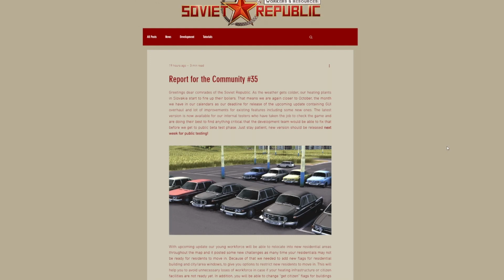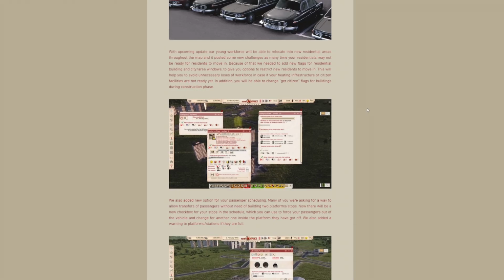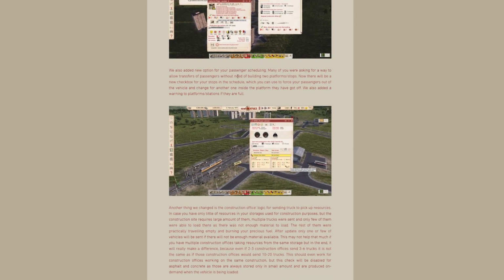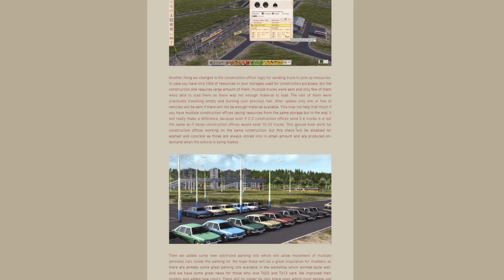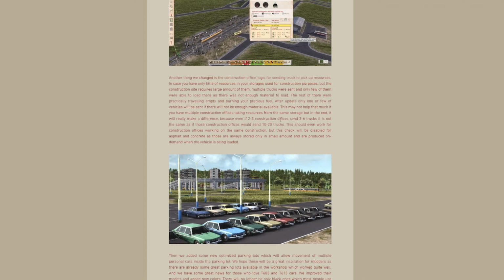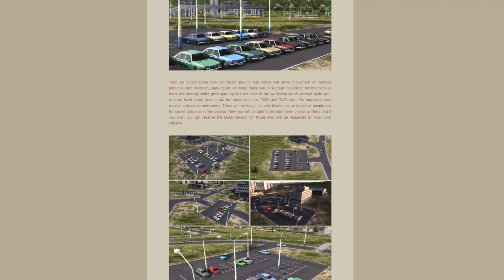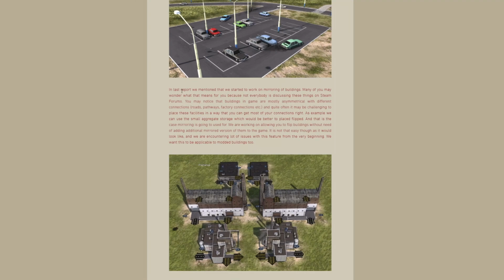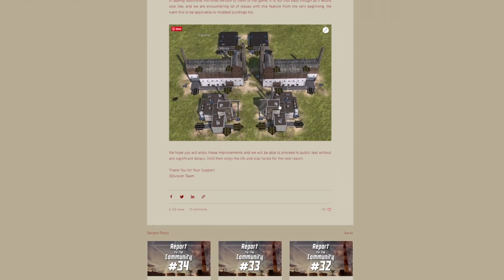Community Report#35 - Mobile Over 21s :: Workers & Resources Soviet Republic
Report For The Community #35